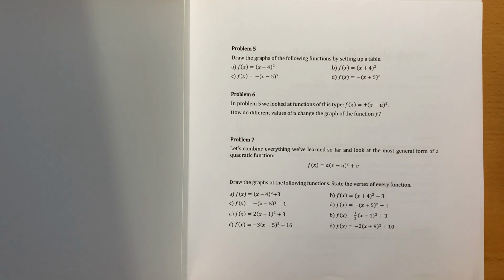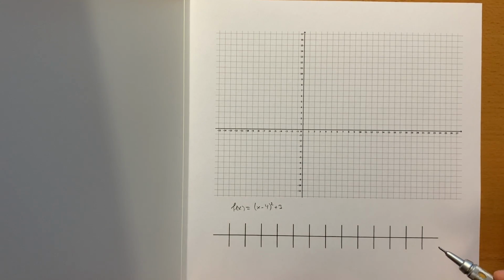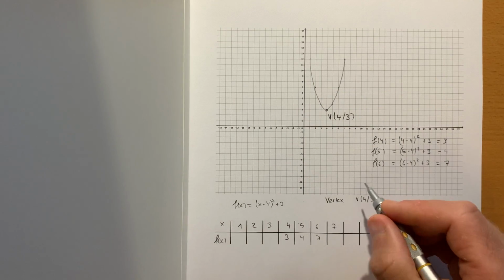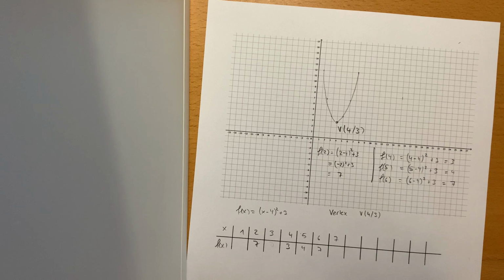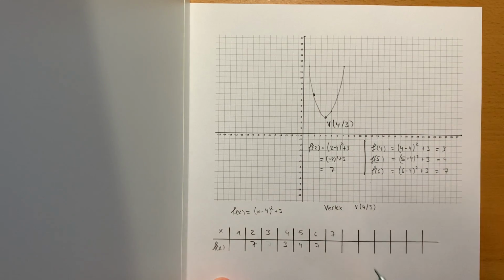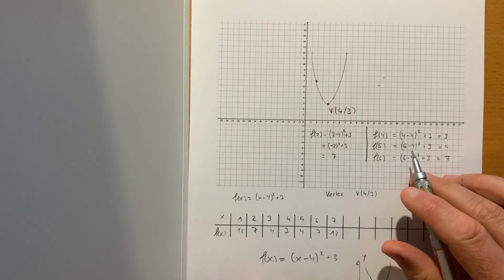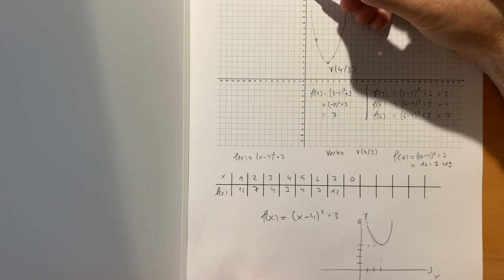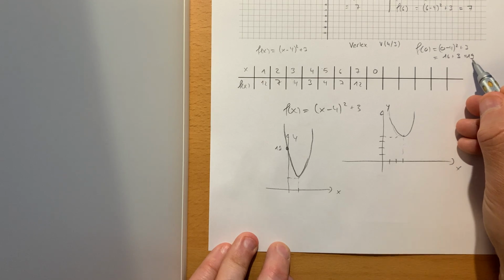4Bi 15052020 quadratic functions vertex form P7 a